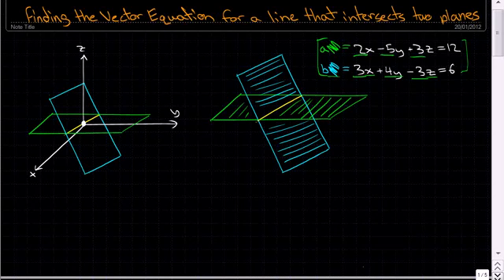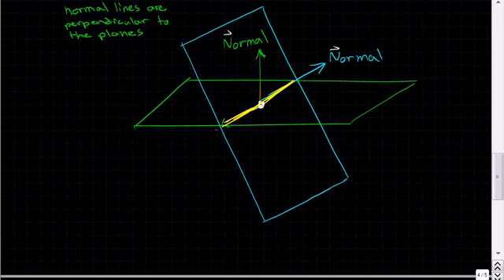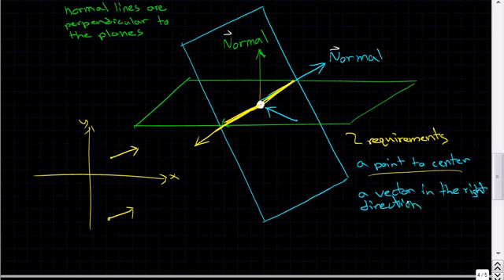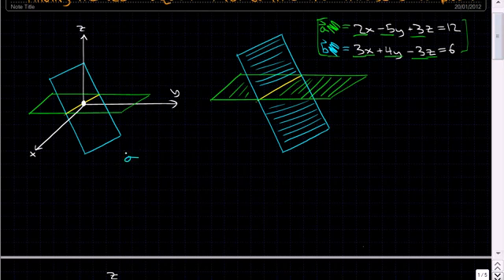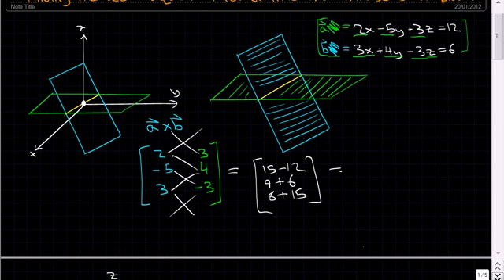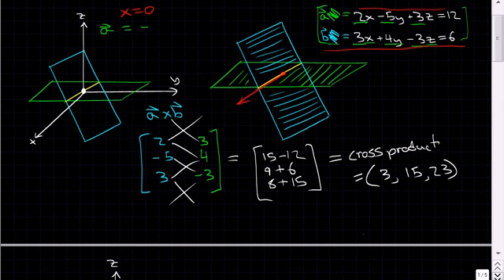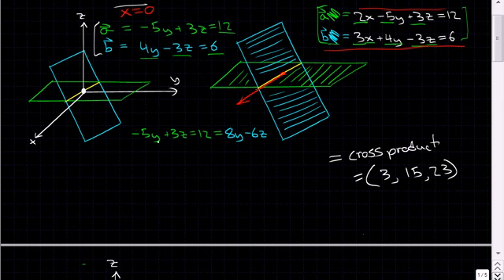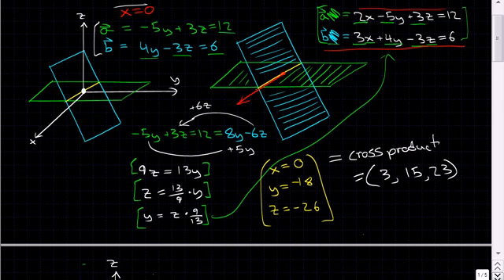How To Find The Vector Equation For The Line That Intersect two planes (linear Algebra)